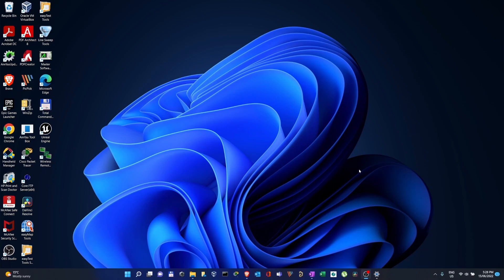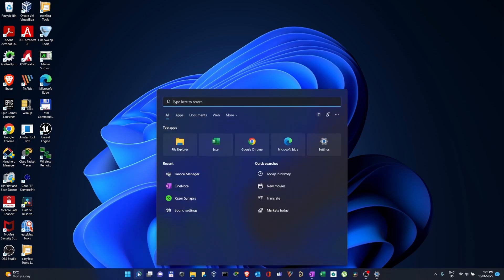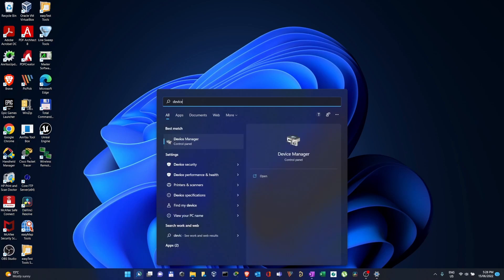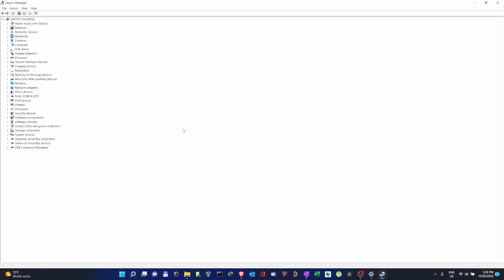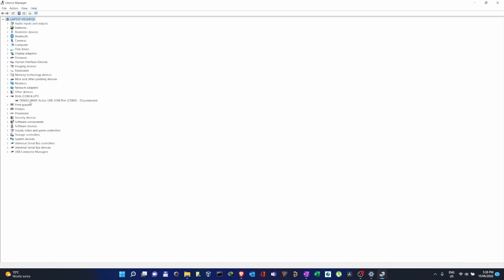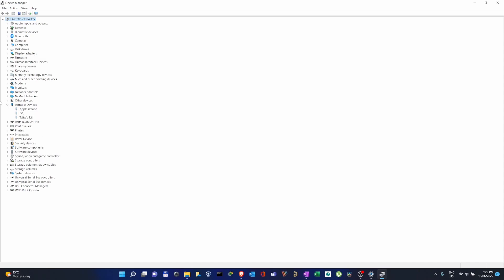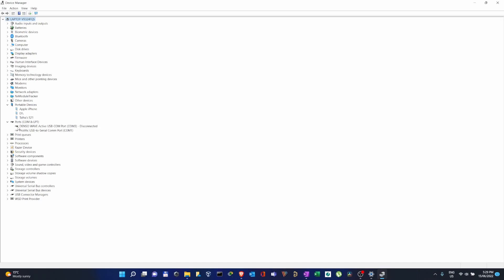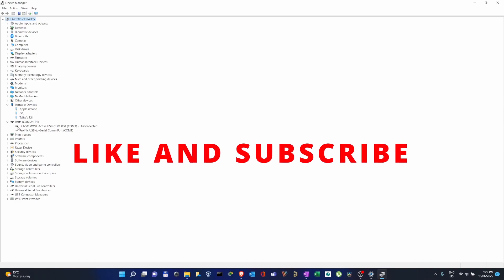Missing Devices and Ports in Device Manager - Fix Issue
This tutorial shows how to get back missing Devices and Ports in Device Manager